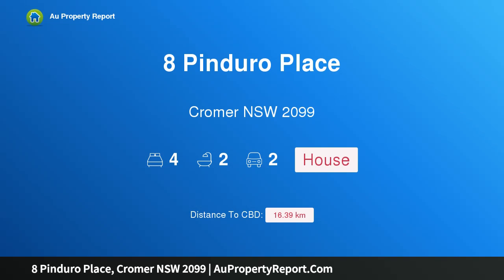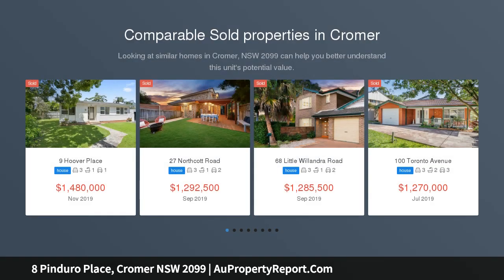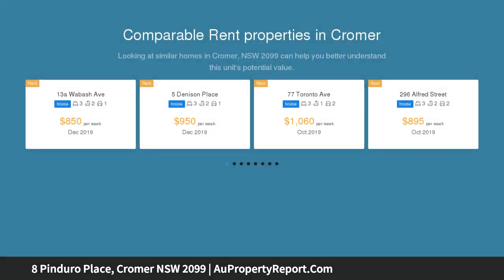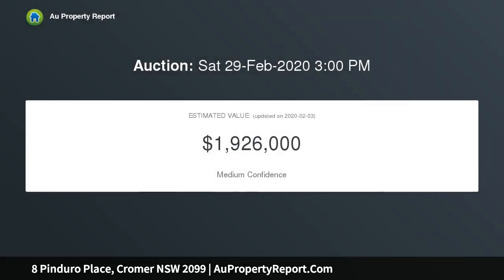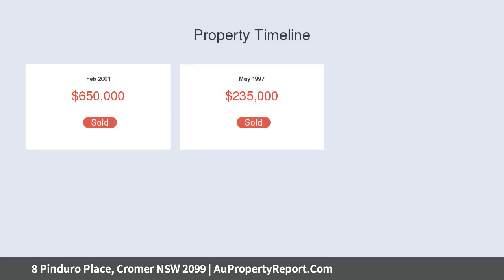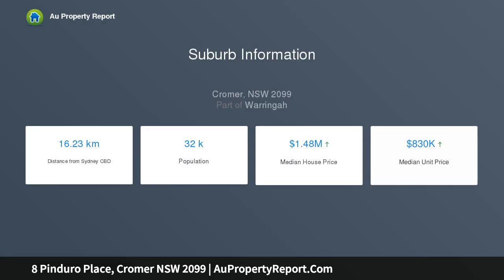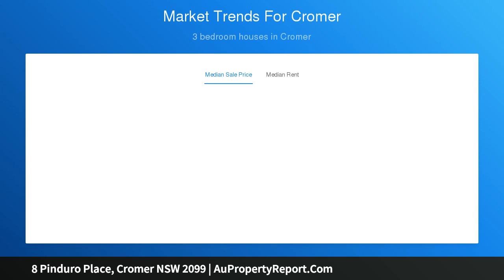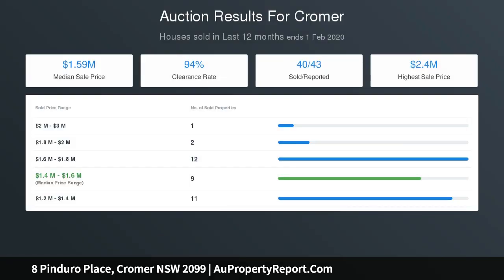8 Pinduro Place, Cromer NSW 2099 | AuPropertyReport.Com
8 Pinduro Place, Cromer NSW 2099
Property Type: house
Bedrooms: 4
Bathrooms: 4
Car Space: 2
A Tranquil, Holistic Family Lifestyle